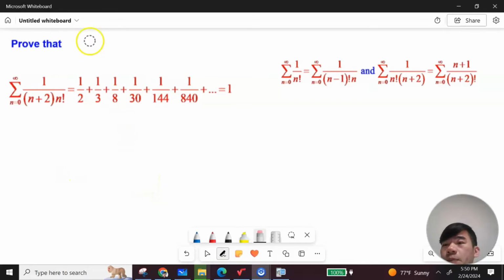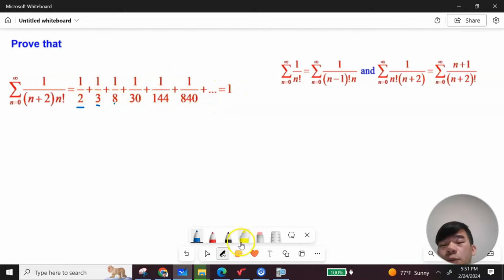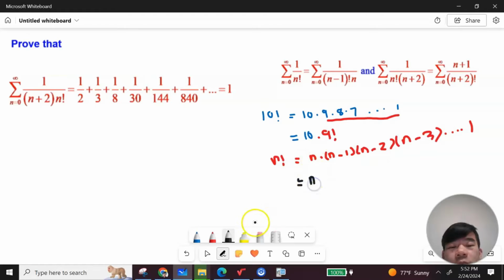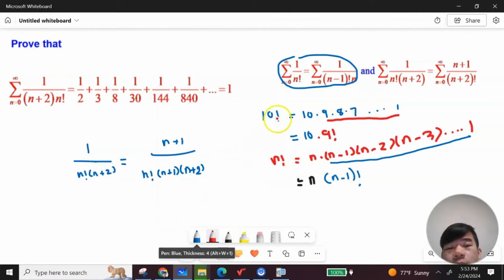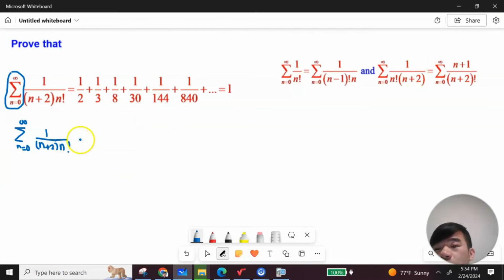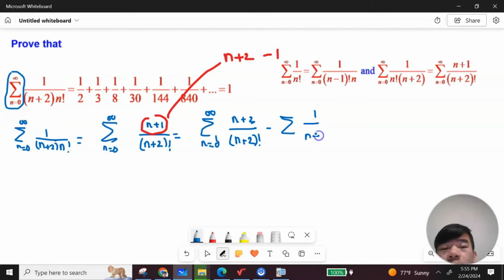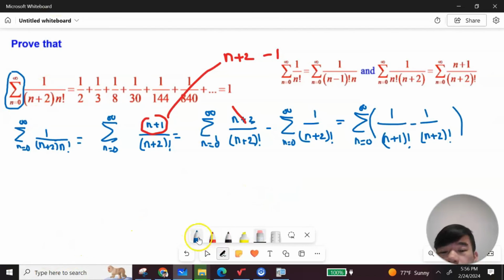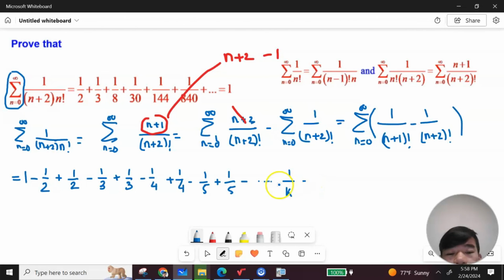Is this summation of the sequence hard? 1/2+1/3+1/8+1/30+1/144+1/840+...=1